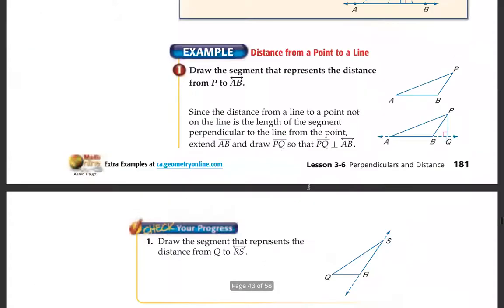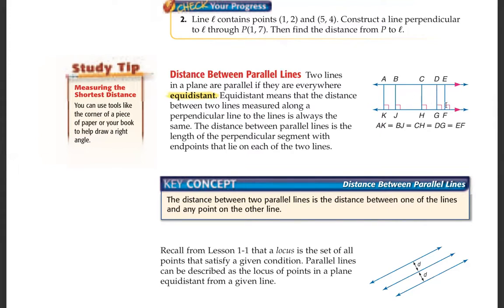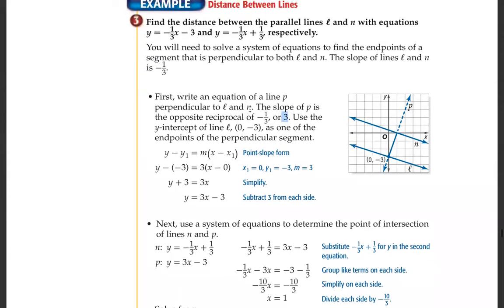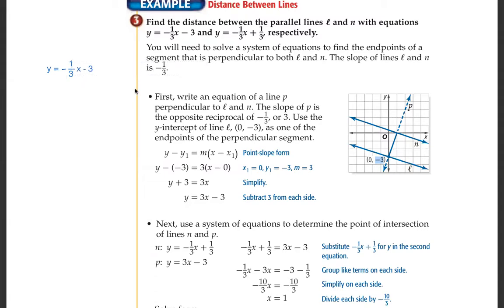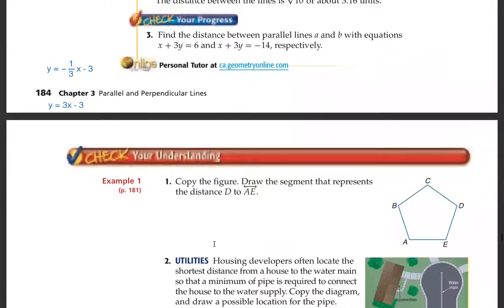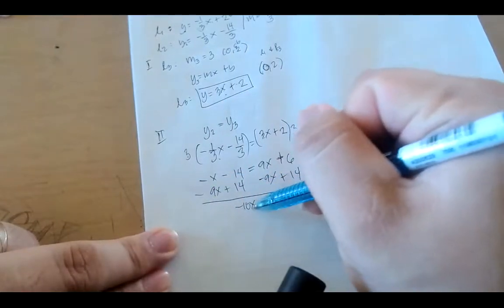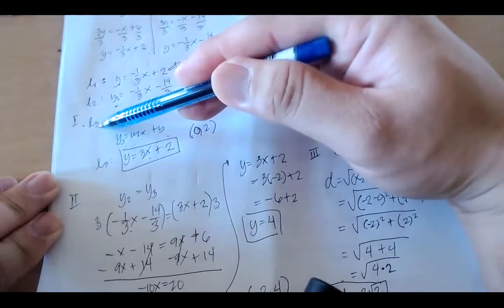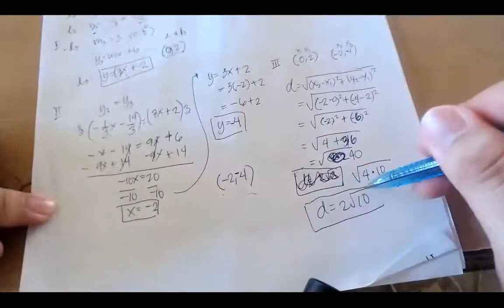Perpendiculars and Distance